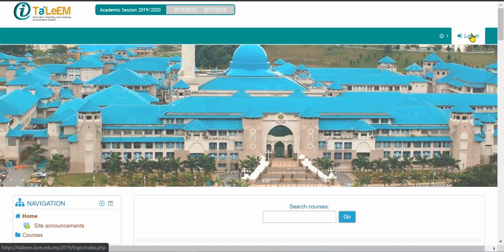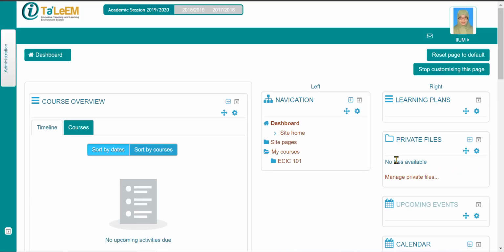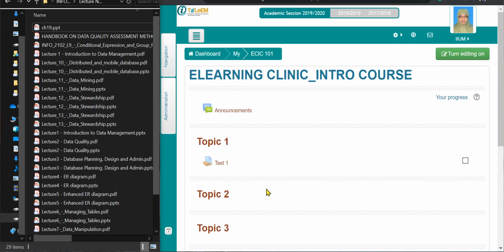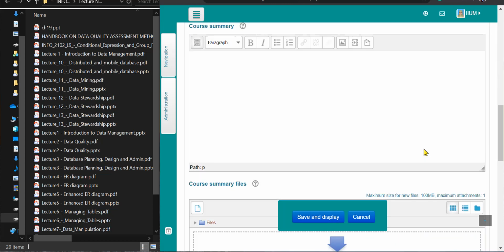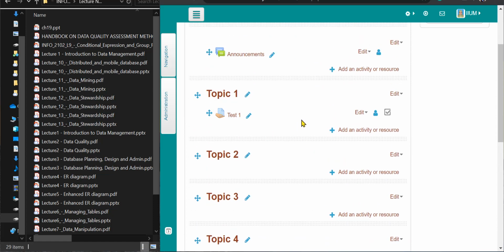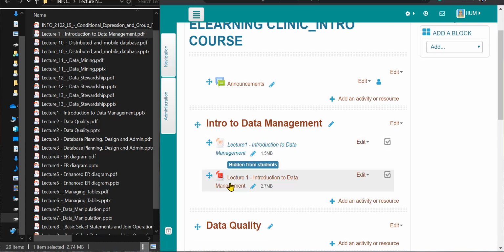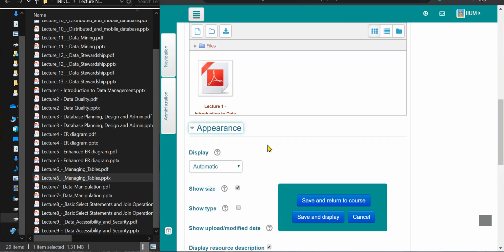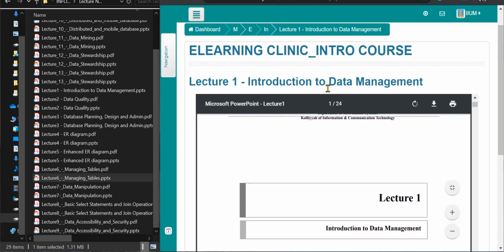Intro to iTa'Leem: Adding Course Materials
E-Learning Unit
Centre for Professional Development